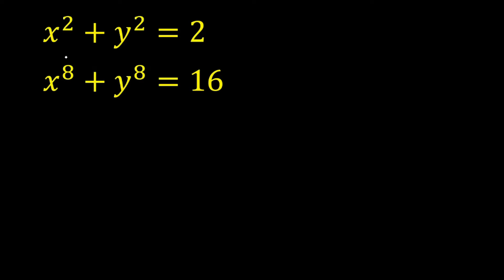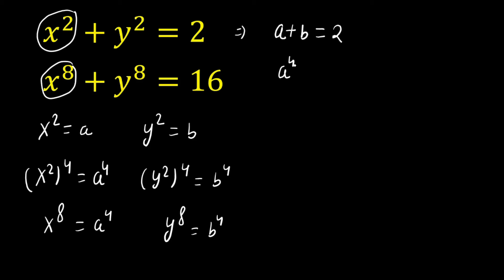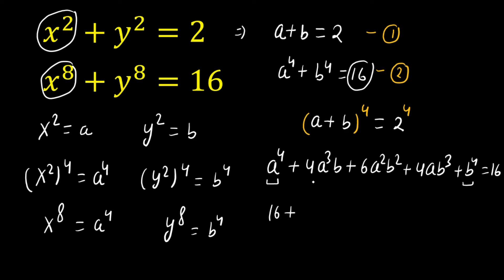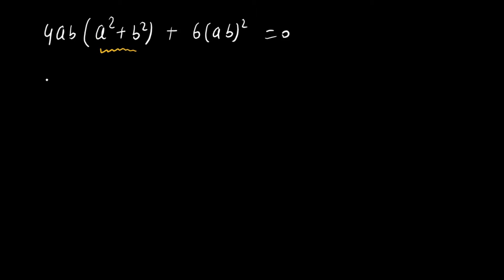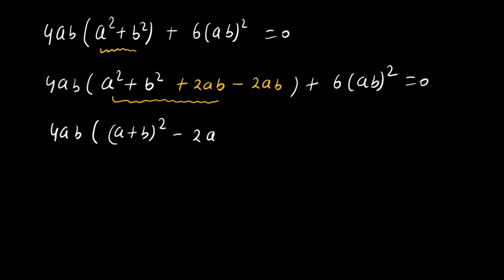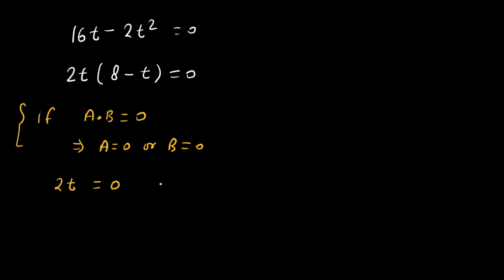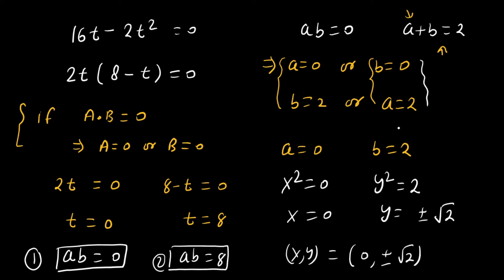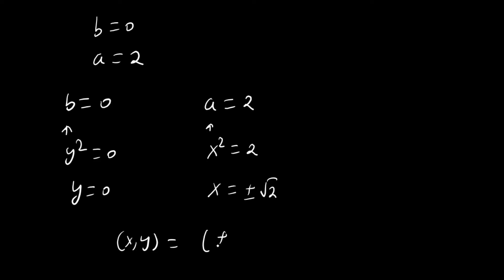Solve Algebra Math Olympiad Faster with This Trick